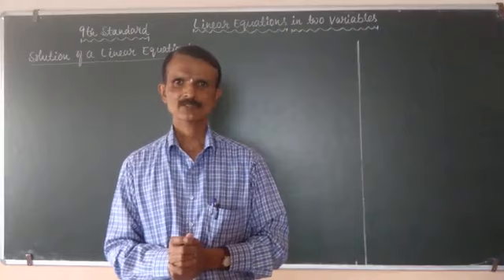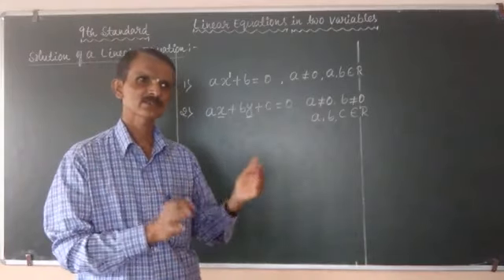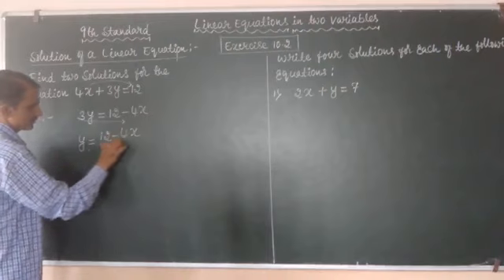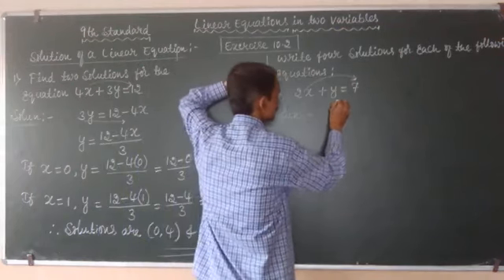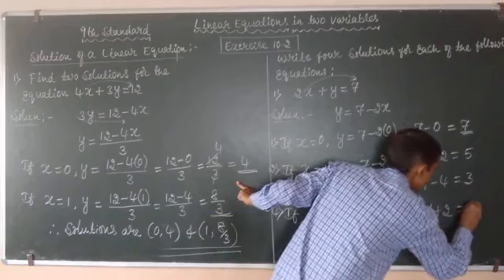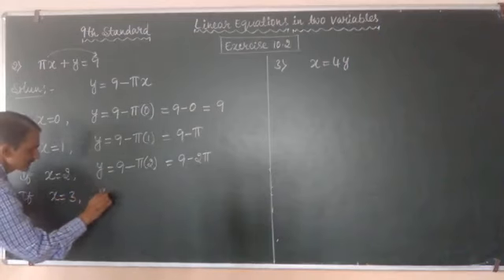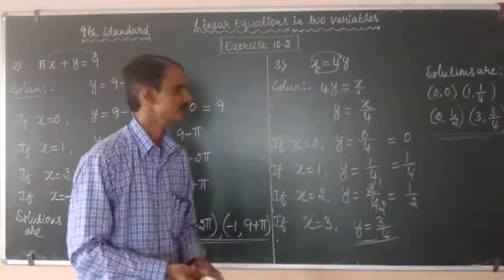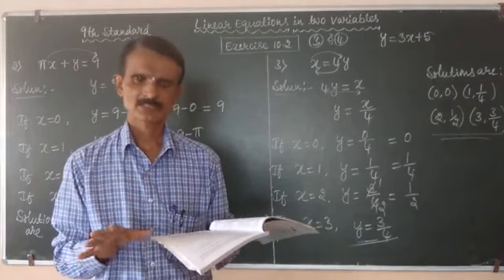Linear Equations in two Variables (part -2) 9thStandard (English Medium)